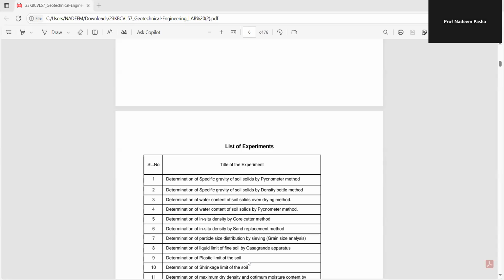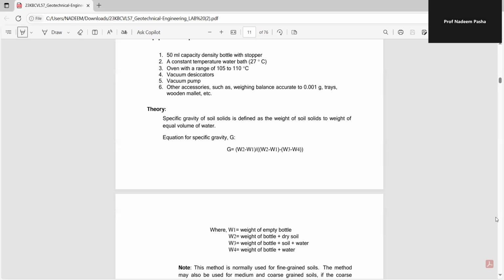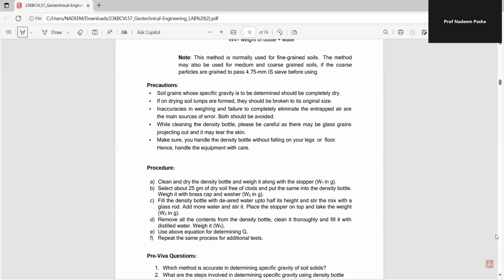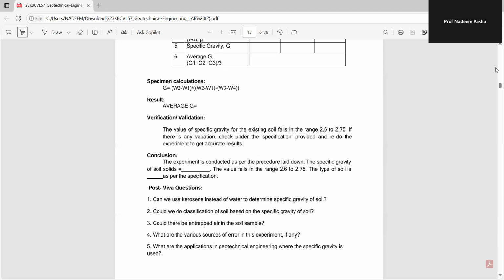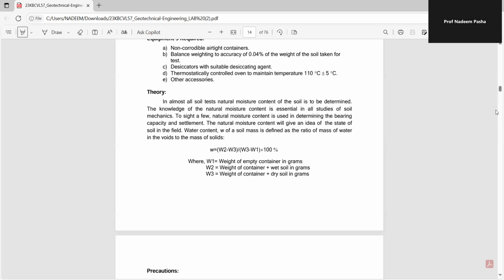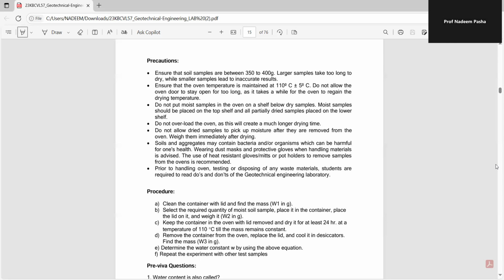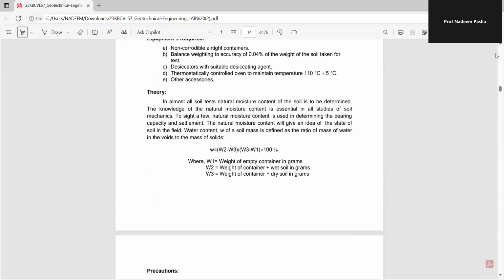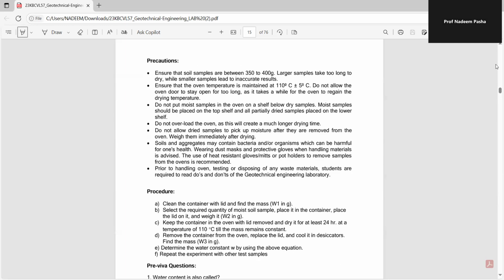Water Content by Oven Drying Method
This video will help students to understand the method to determine the Water Content by Oven Drying Method